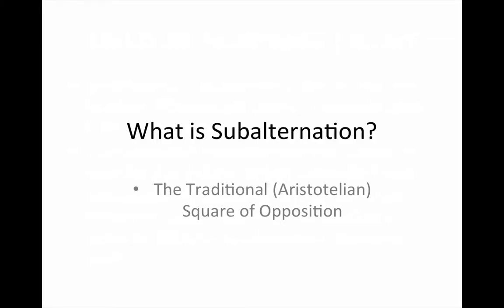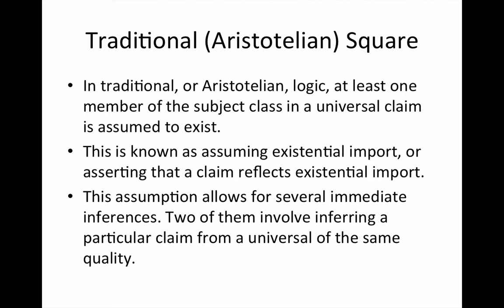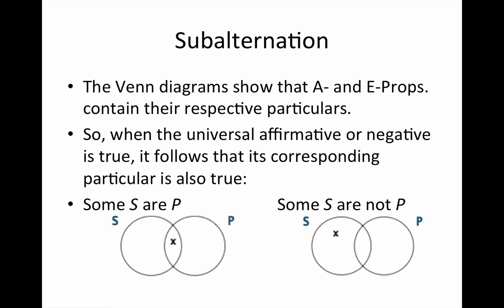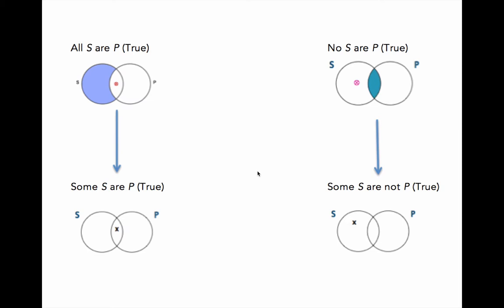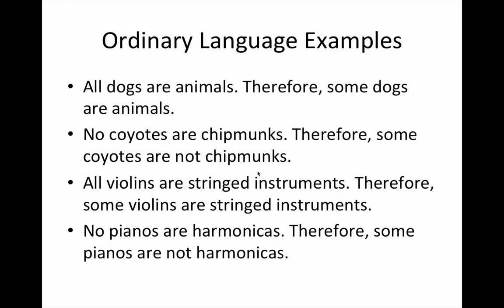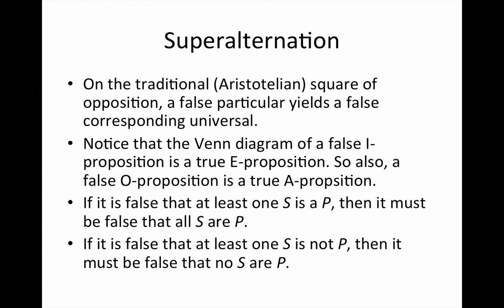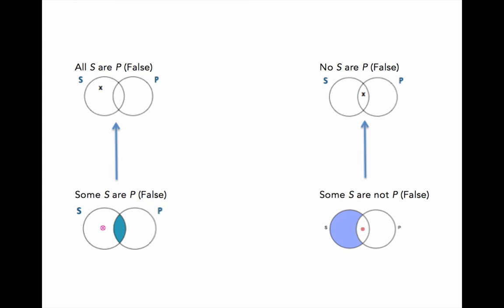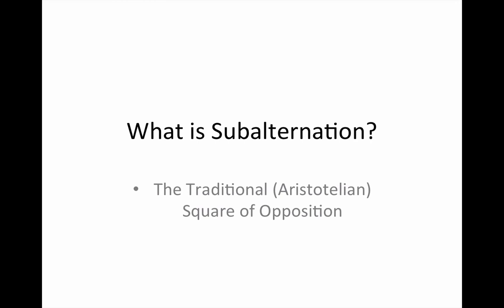What is subalternation?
This video tutorial focuses on the inference known as subalternation. It is an immediate inference on the traditional or Aristotelian square of opposition. Super alternation is also presented, and the limits on each type of inference are discussed.